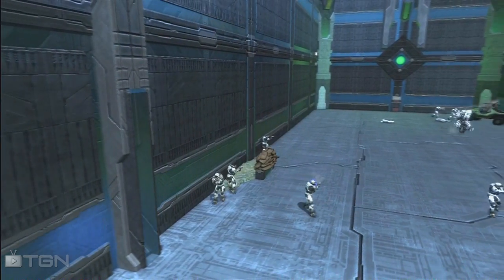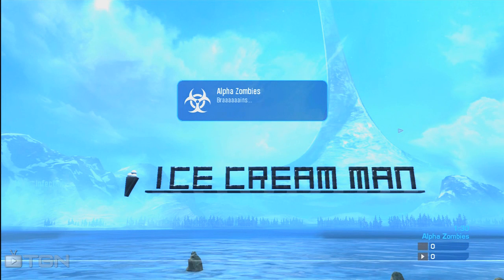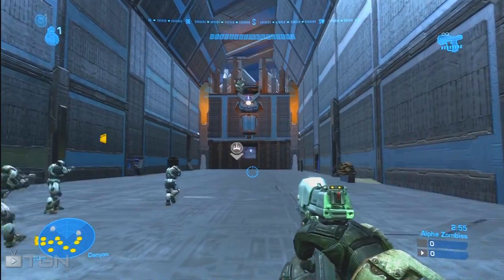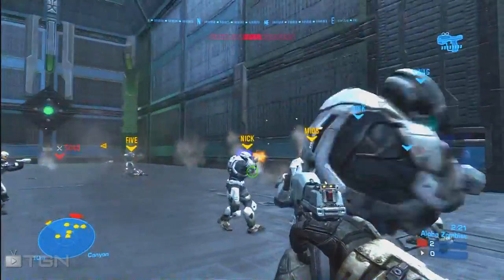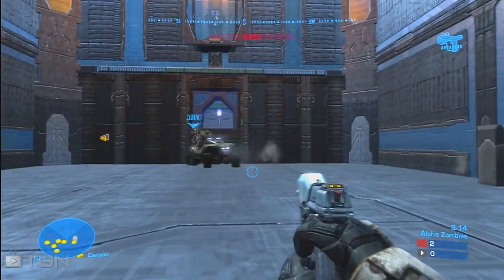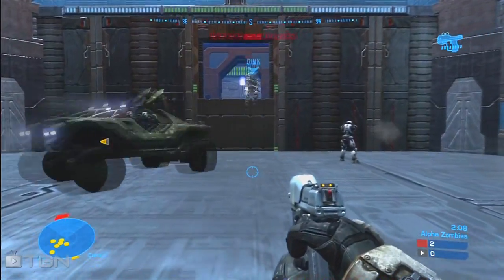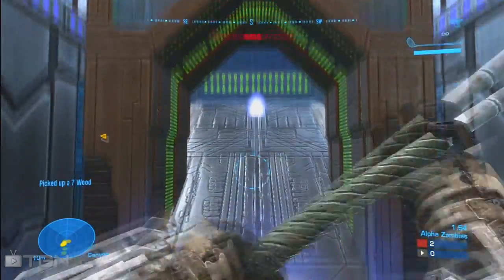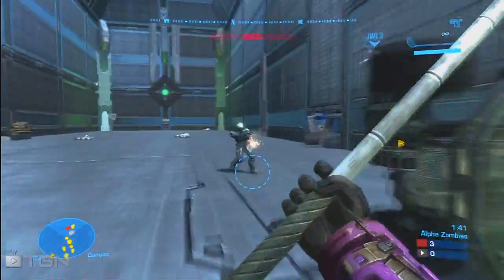★ Halo Reach: The Fun Fun Fun Mingame Review Episode 6, ft. ducain23! - WAY➚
See the *full* Show! ★ WAY➚

This is a really fun minigame!!

Welcome to my very first "Fun Fun Fun Minigame Review" on TGNfps!! In this episode I review a minigame called "Ice Cream Man"!!